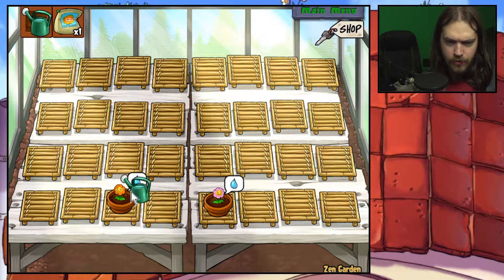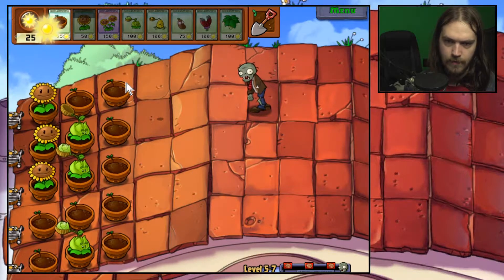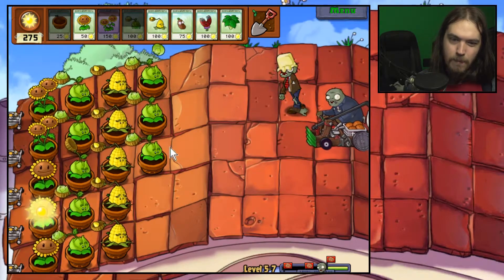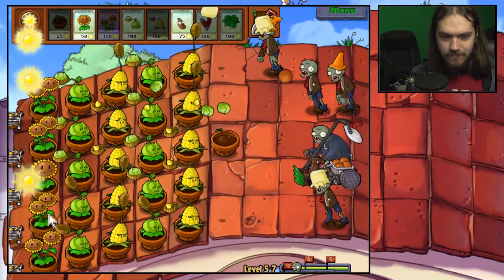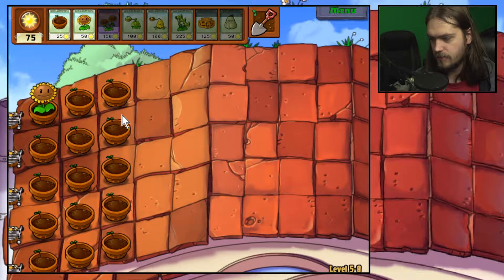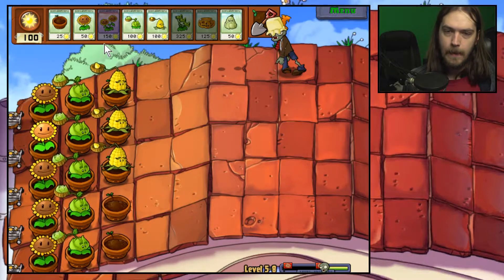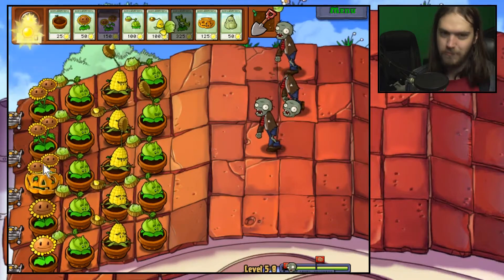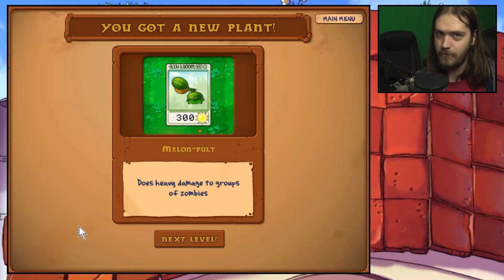PLANTS VS ZOMBIES #20 UNDER MY UMBRELLA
Plants VS zombies probably is one of the most casual games I have played multiple times! It's just a lot of fun and I'd like you to join me in this gardening adventure as we take on hordes of the undead!!